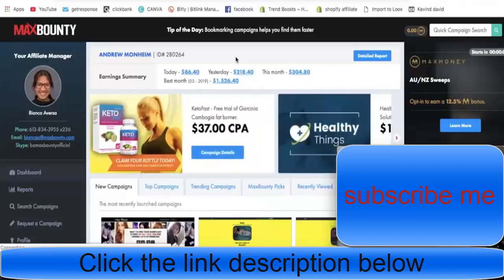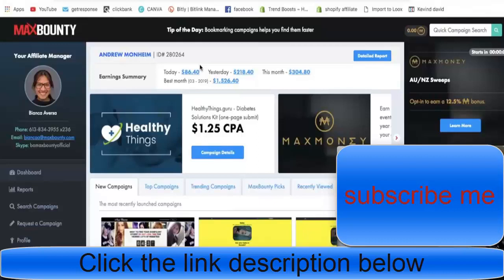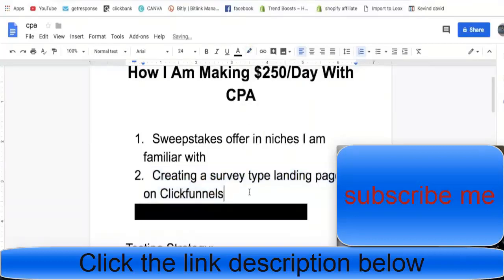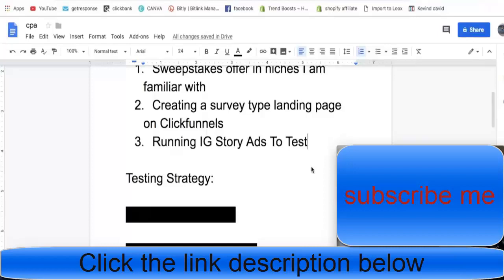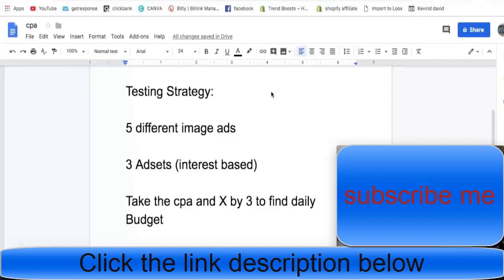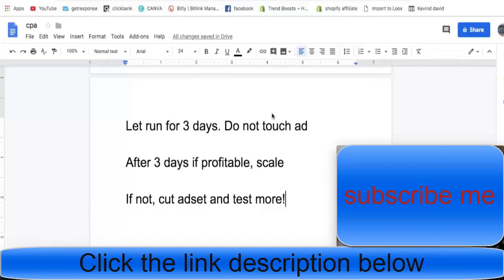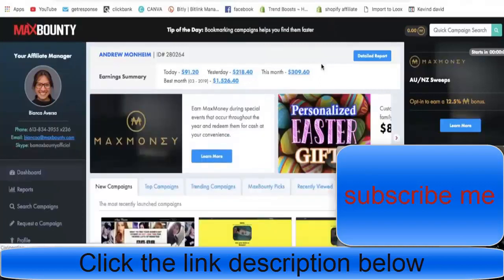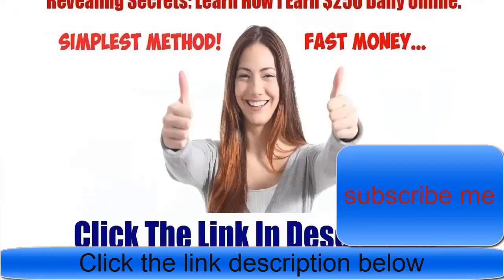How I Make $ 250 A Day With Cpa Marketing Follow the link in the description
Reveal the secret of how I earn $ 250 a day. Simple method. Watch the video.

People are searching on Google:
etc.